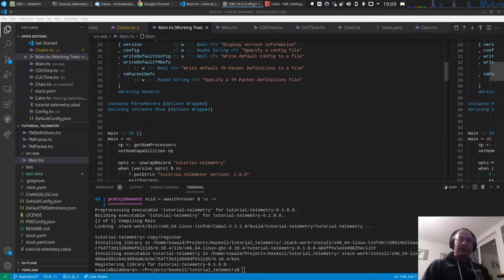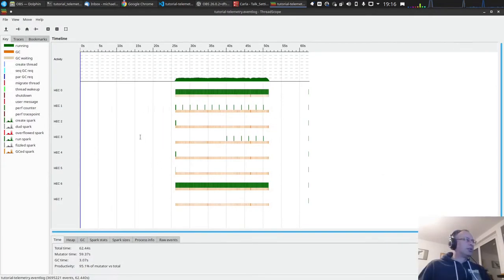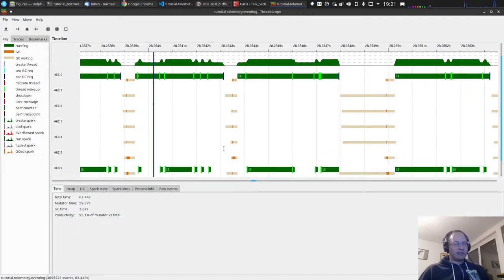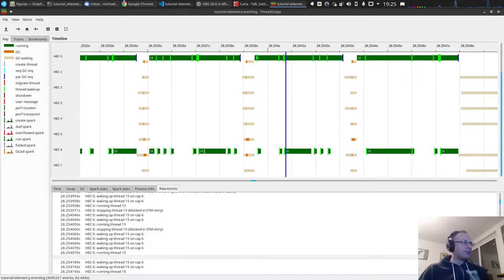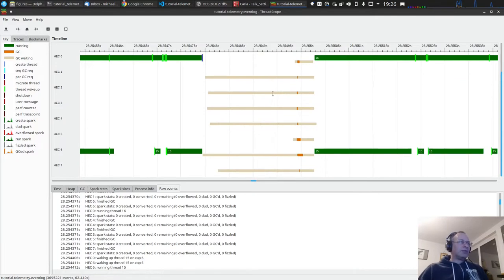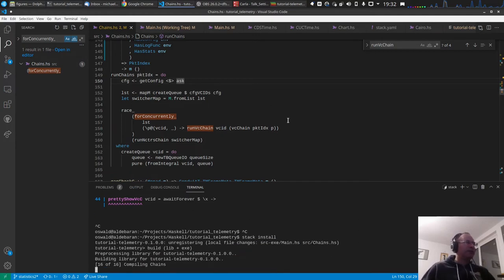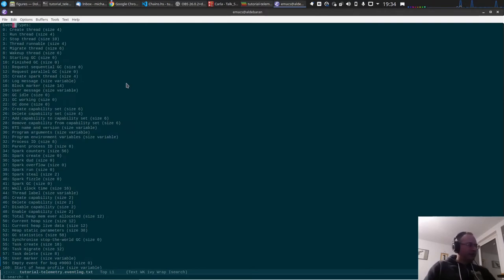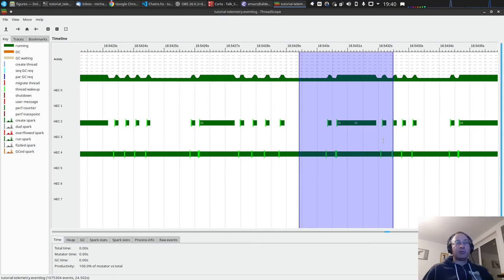Haskell by Example - 22 - More ThreadScope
This is video 22 in the series Haskell by Example in which we look at processing binary satellite data. In this episode, by viewer request, we have a more in-depth look at threadscope and what it actually shows.

The code can be found as usual in the git repository